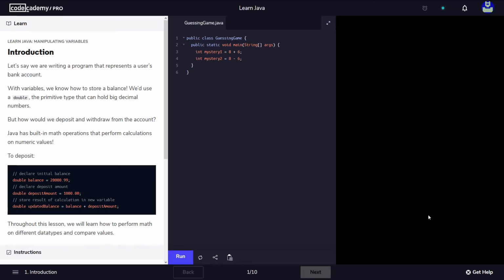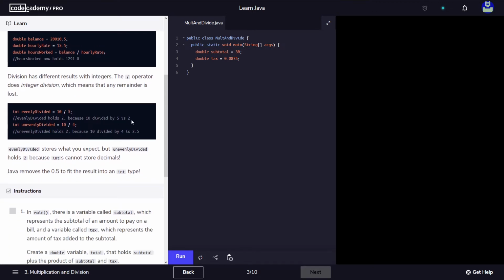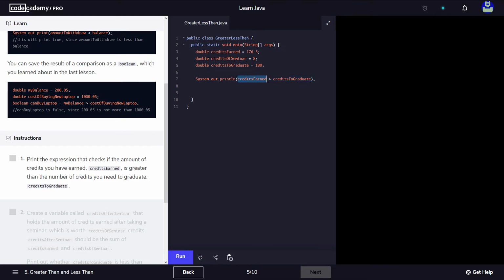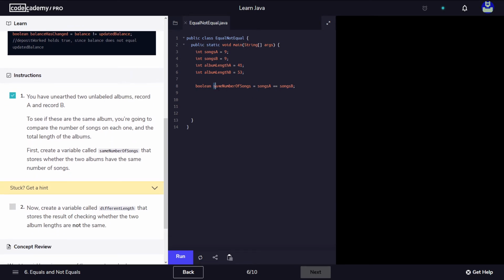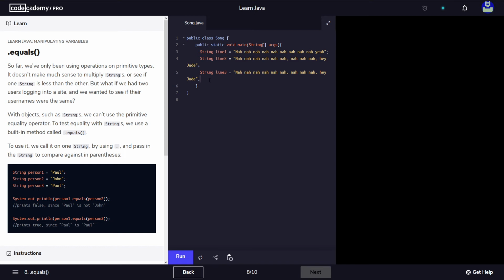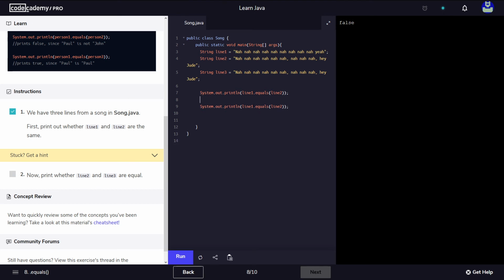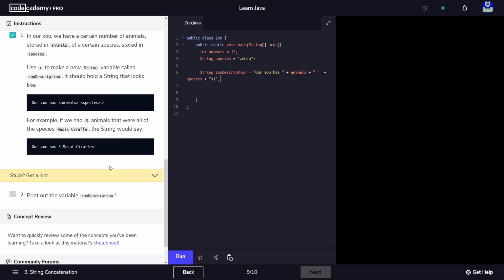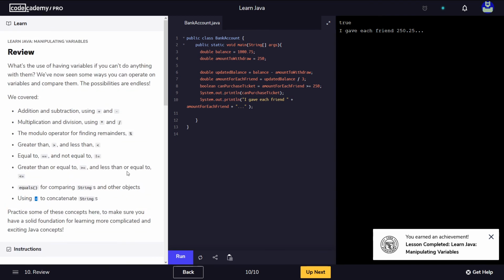12 Manipulating variables end of chapter exercise